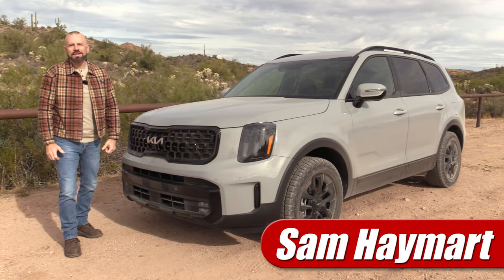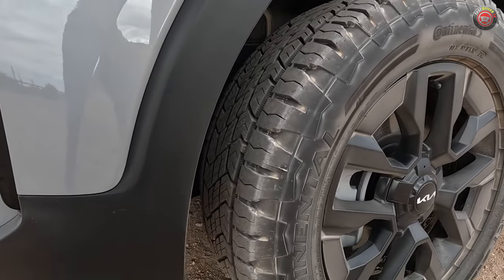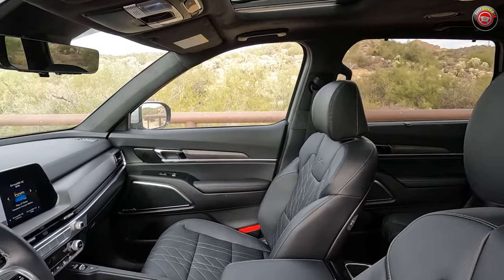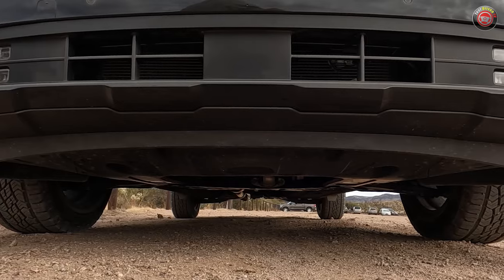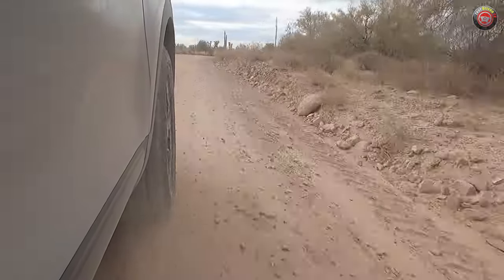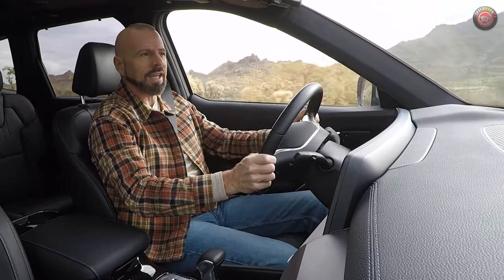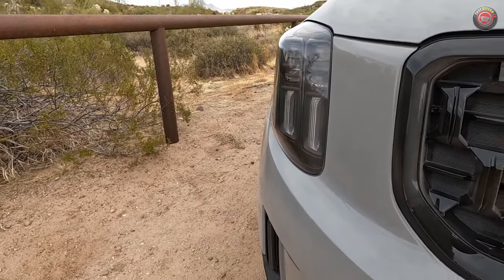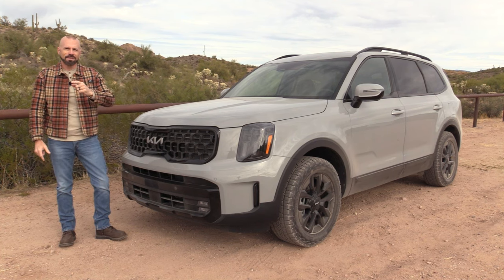2024 Kia Telluride X-Line Pro: Test Drive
We take the new off-road flavored 2024 Kia Telluride Prestige X-Line Pro AWD off the pavement to see if the new trim grade is show or go in the wilderness. Full review of unique features, specs and driving character.